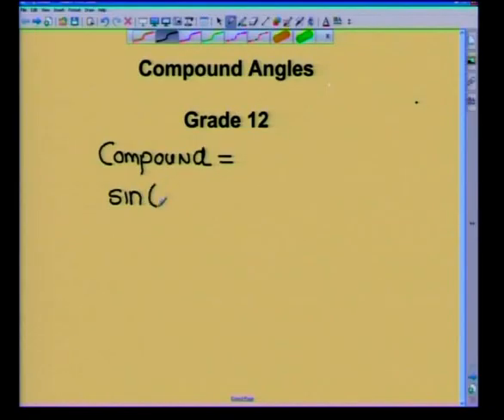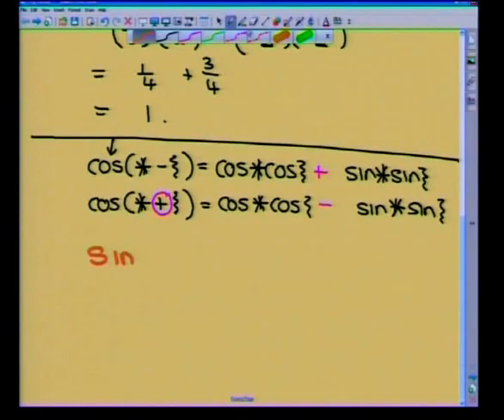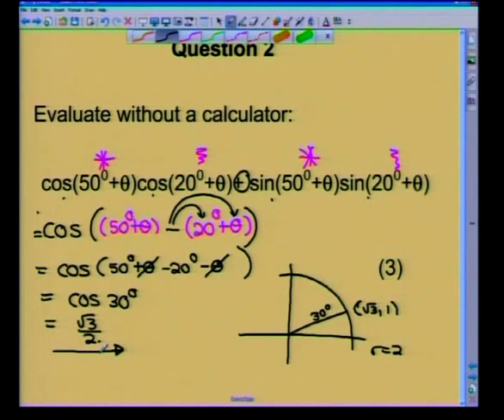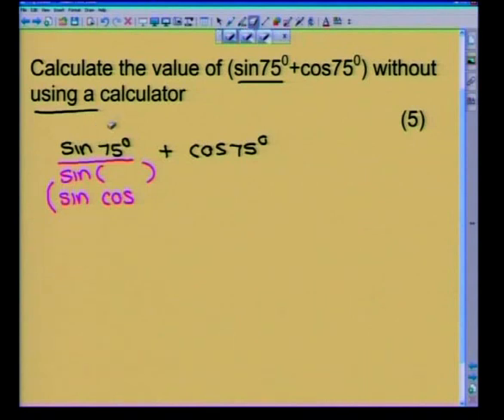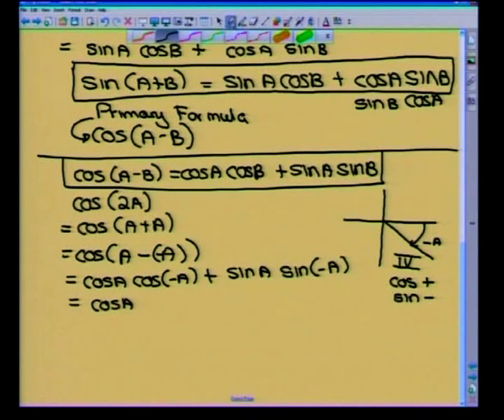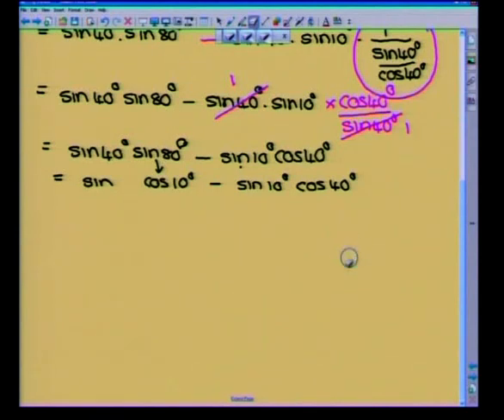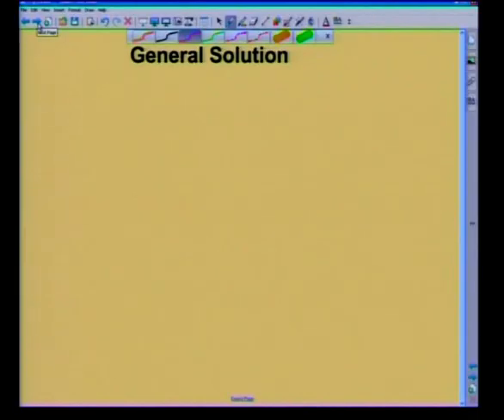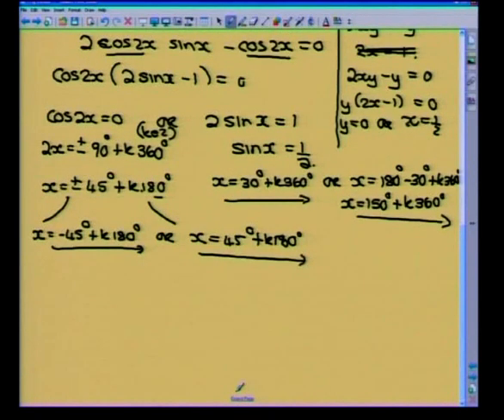Trigonometry Identities / Transformations